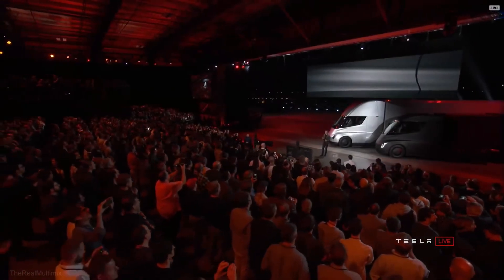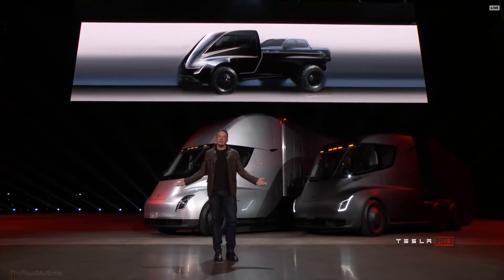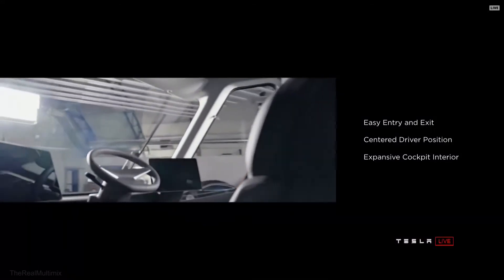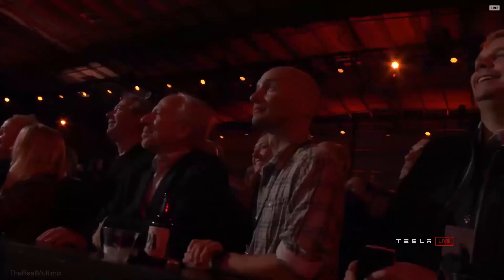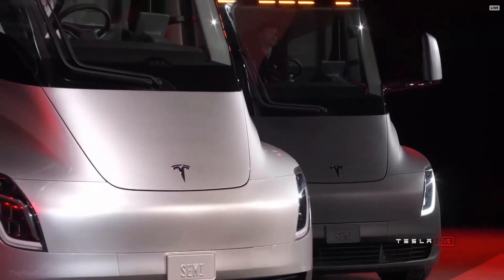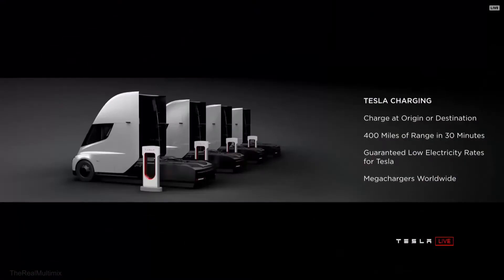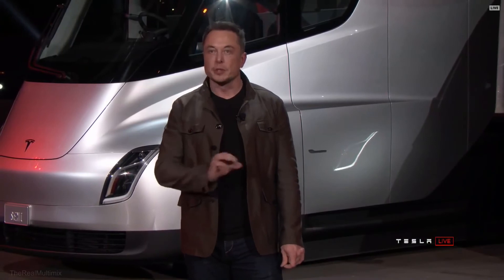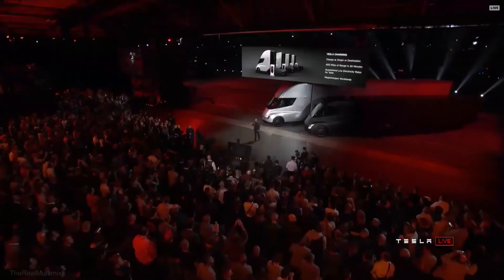See inside the NEW Tesla Semi-Truck! The driver experience is unreal!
With many automated features, including charging while unloading, the new Tesla semi-truck is the future.